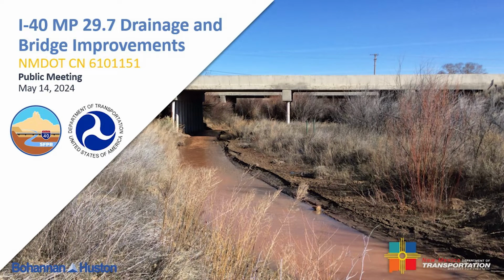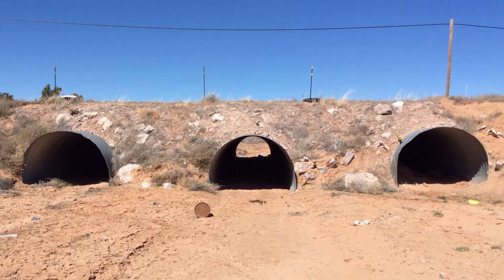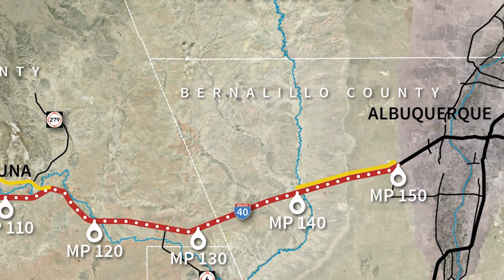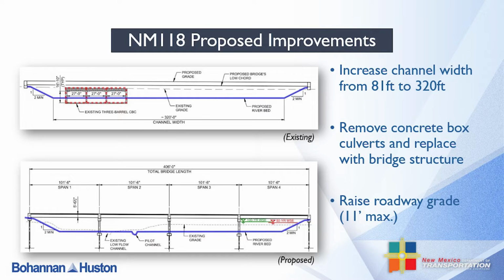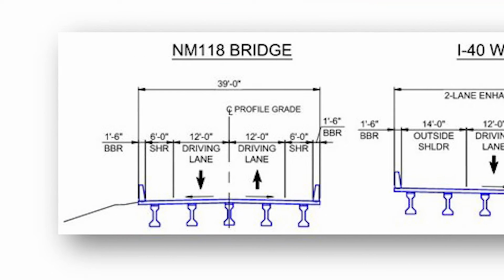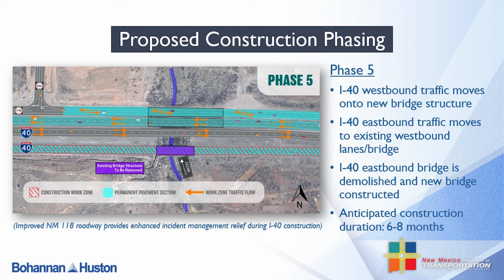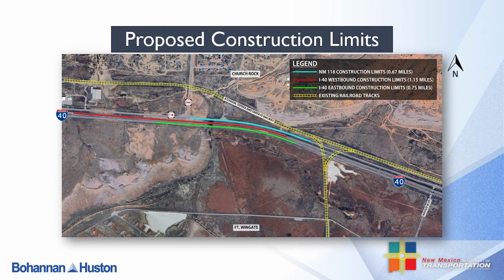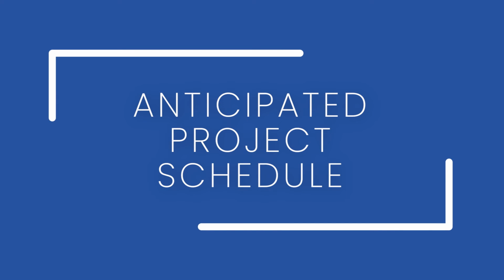I-40 Bridge Project East of Gallup near Church Rock - May 14, 2024 | NMDOT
The I-40 Drainage Improvement and Bridge Replacement Project will address drainage improvements and bridge replacements on I-40 and NM-118 near Mile Post 29.7 south of Church Rock, east of NM-566.  Explained in the video presentation is the purpose of the project, the anticipated schedule, and potential temporary road closures as well as detours during construction.

The public comment period is open until June 13, 2024

MAIL:
   I-40 Drainage/Bridge Project
   C/O Paul Sittig, BHI
   7500 Jefferson St. NE